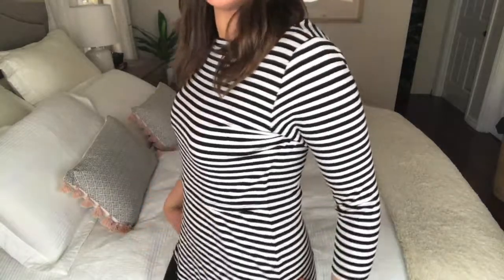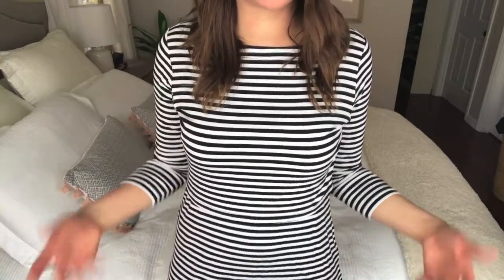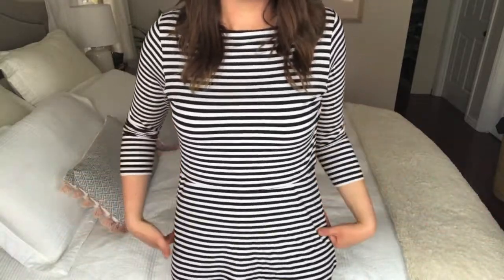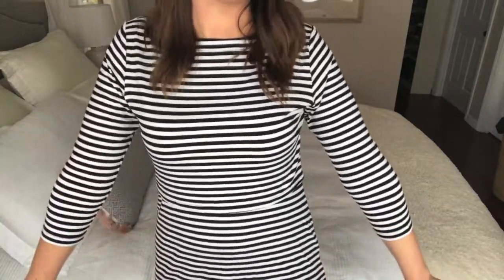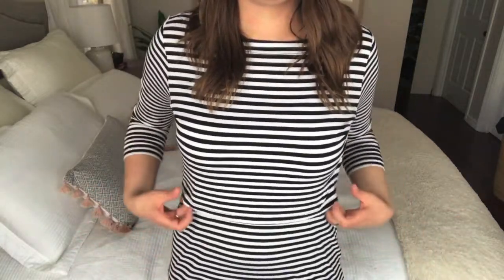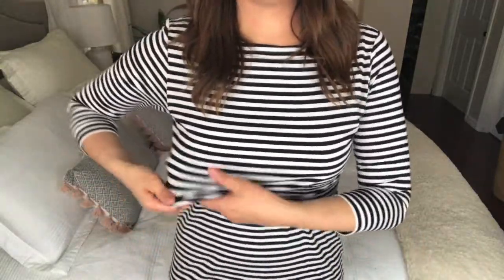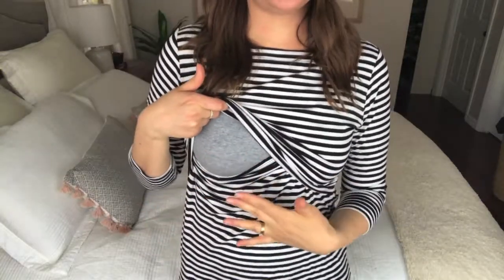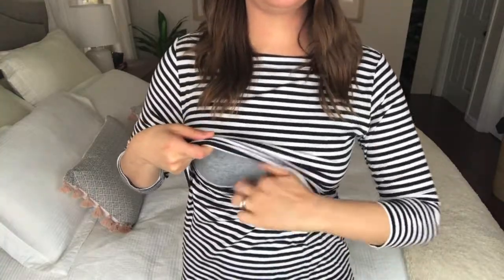Peachymama Boatneck Style Breastfeeding Top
TarynK shows how the Peachymama french stripe breastfeeding top works for post-maternity mothers who want a top that looks good on and functions well for nursing their baby.